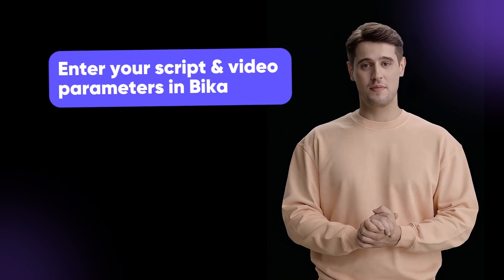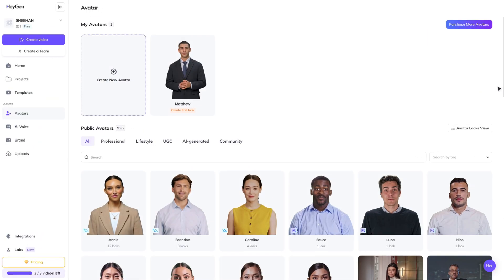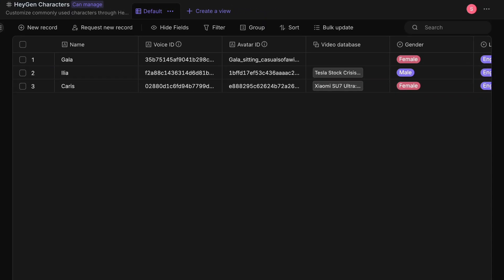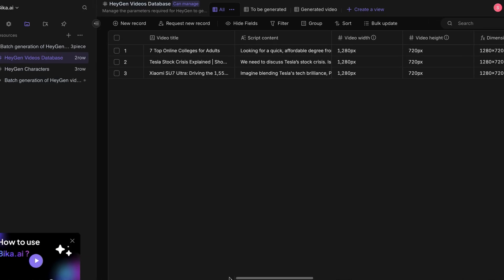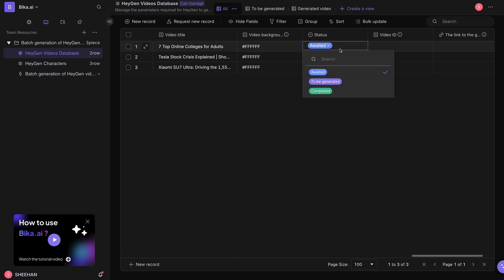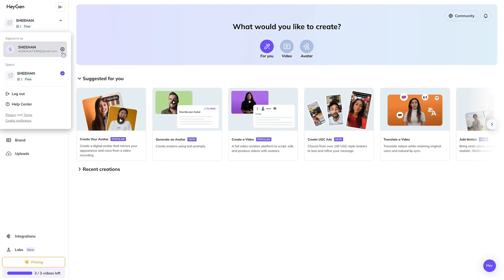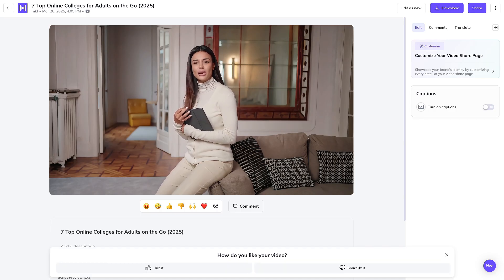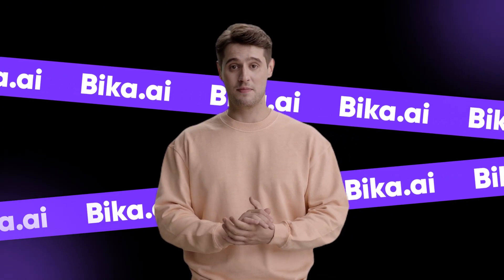Ultimate Guide to Bulk HeyGen Automated Video Generation